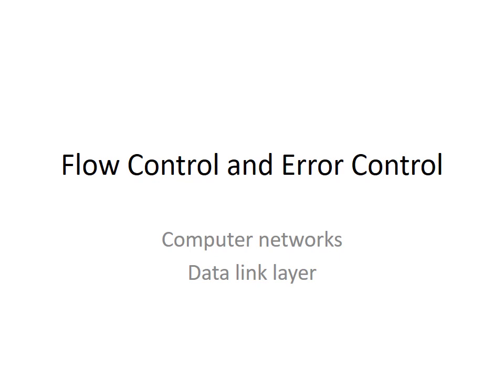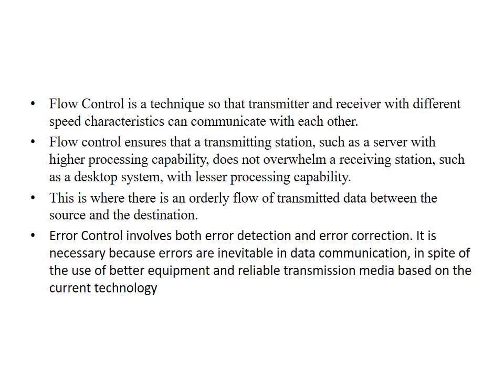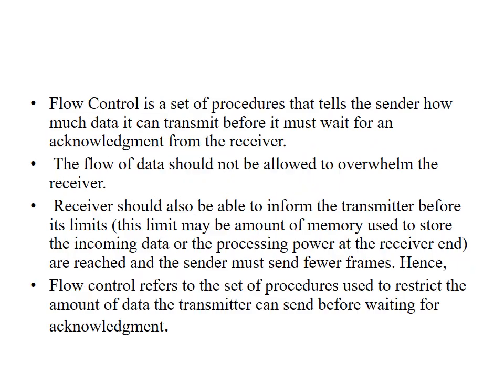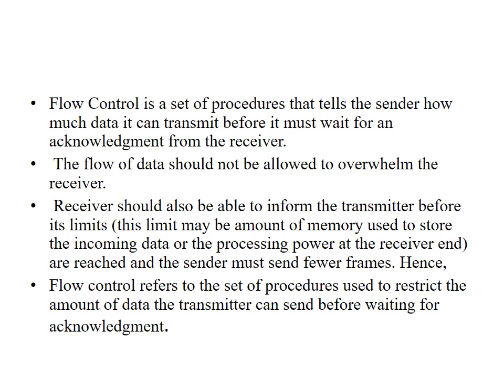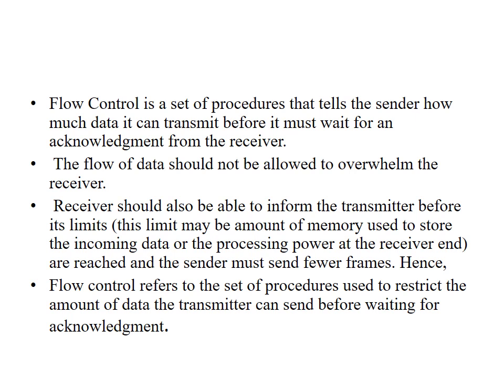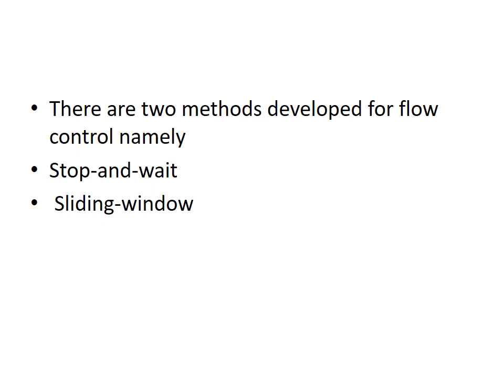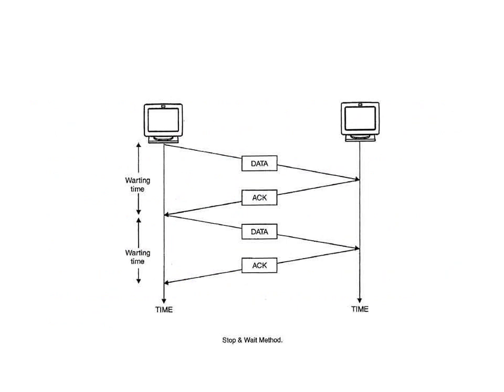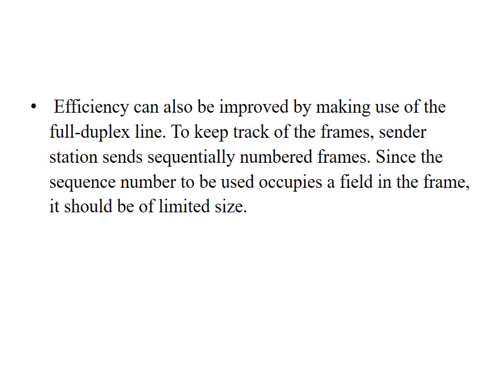Flow Control and Error Control voice